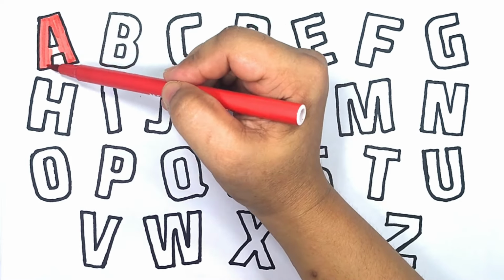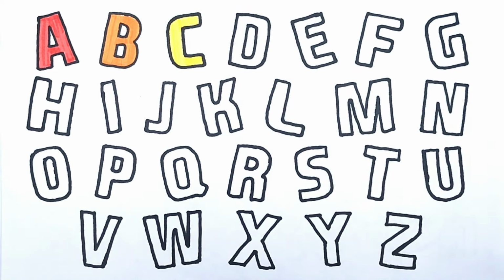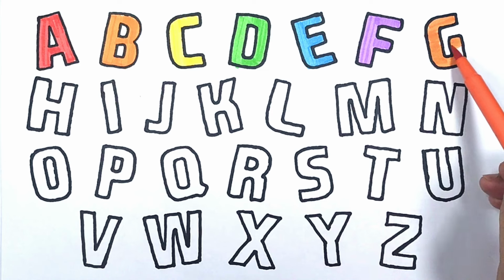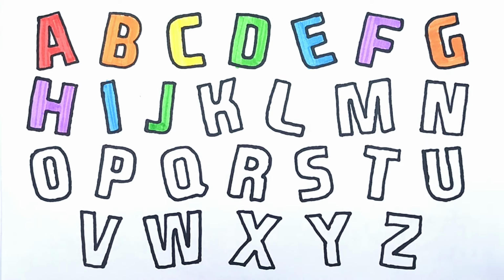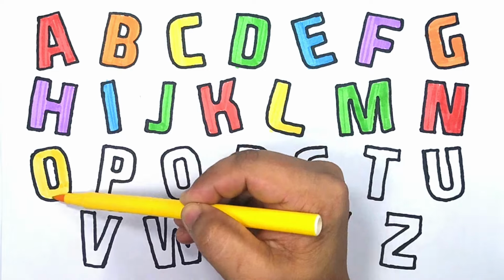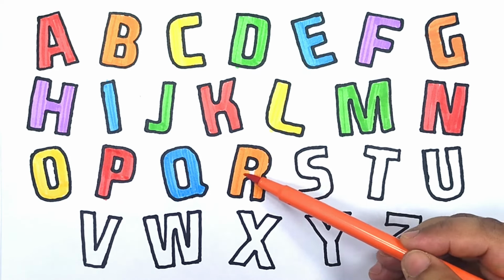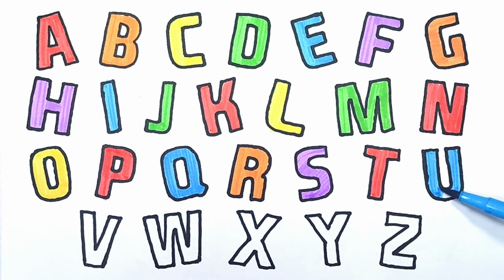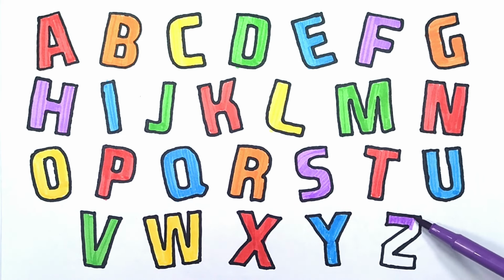How to Write Letters for Children - Teaching Writing ABC for Preschool - Alphabet for Kids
Hi Kids!
In today's lesson, we will learn how to write the uppercase and lowercase letters of the English Alphabet.
This video is a great teaching material for teachers, parents and child care providers.